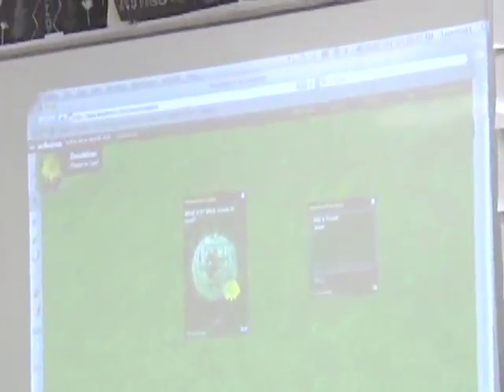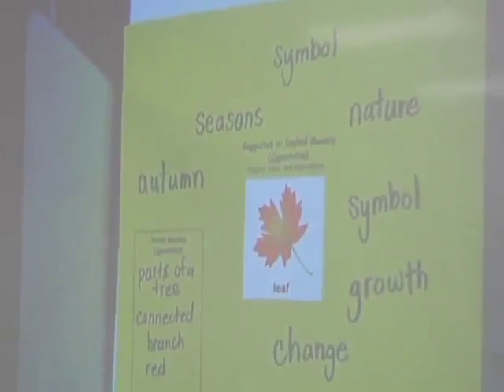Word Study in Action: Denotation and Connotation: Shared and Individual Practice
Inference and Word Study

Denotation and Connotation: Shared and Individual Practice
In the previous clip, students learned the meanings of denotation and connotation through modelled and shared experiences. They now practise applying
these concepts individually to words after first completing another shared
activity in which they explore the denotative and connotative meanings of
"dandelion." The teacher uses the Wallwisher online tool to facilitate the dis-
cussion. The denotative meanings of the chosen concept are recorded on one
side of the screen and the connotative meanings are recorded in a separate box.
Students then reflect on the connections between the explicit and implied
meanings of words and the classroom focus on using inferences in reading.
What specific strategies does the teacher use to encourage robustthinking?